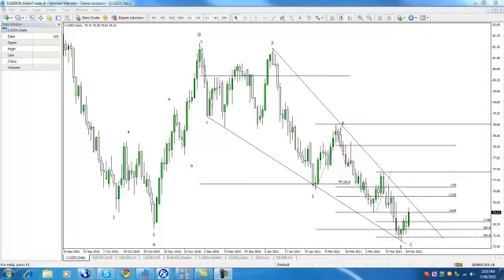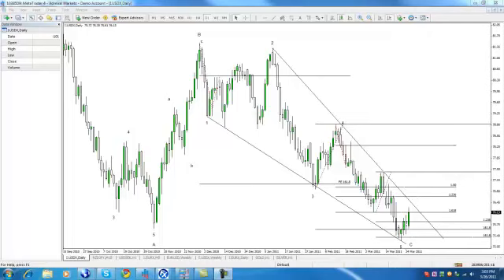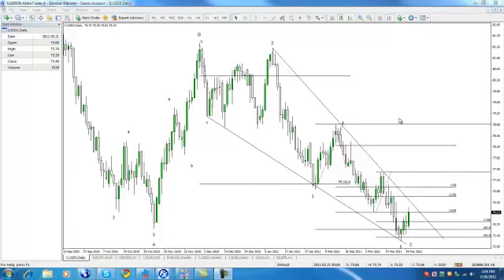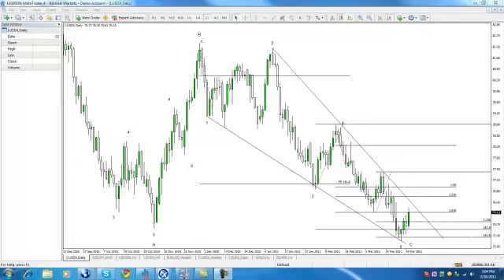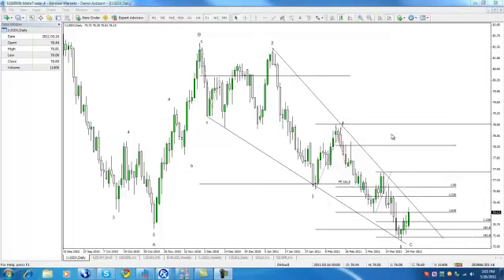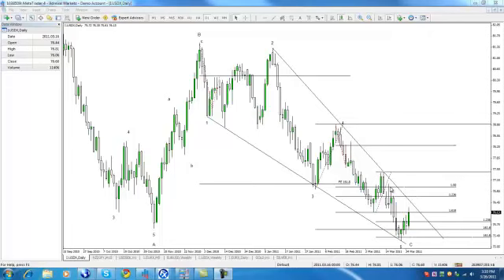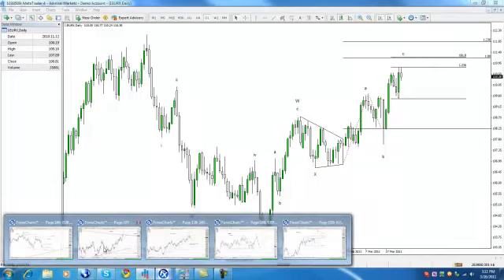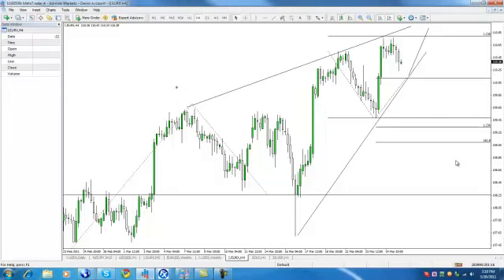Forecasting the next week of trading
Forecasting  the next week of trading | ELLIOTT WAVE FORECAST